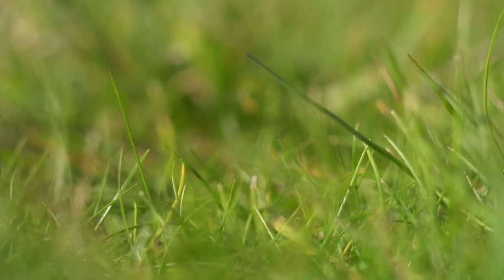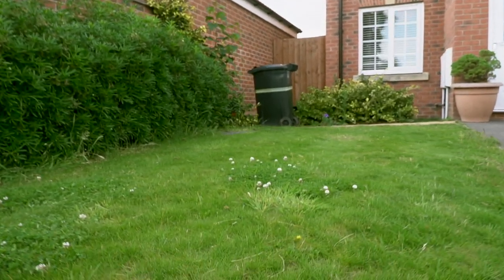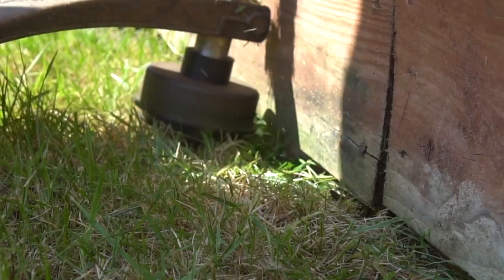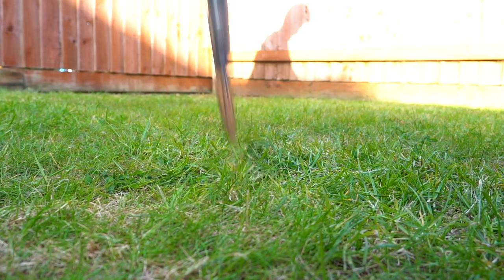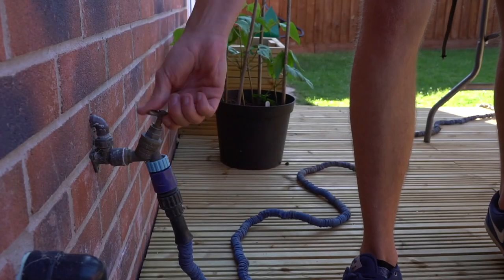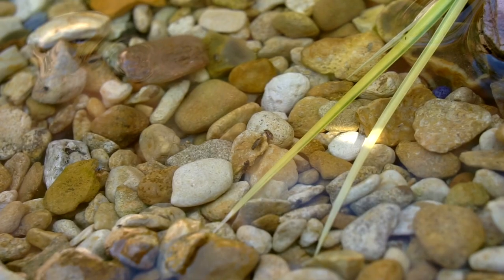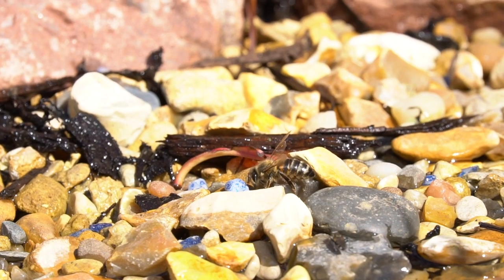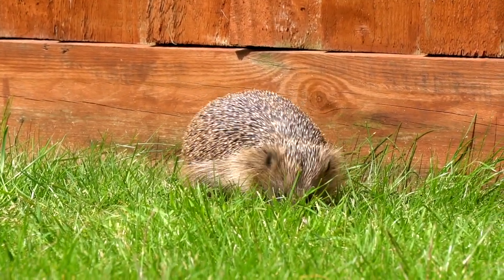Why You Should build a Pond!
A short film about why you should have a pond! Showing the reasons for building one and what will happen to your garden when you do.

This is a re-upload as I noticed an error in the last video and wished to correct it.

Relevant Hashtags: PondBuild WildlifePond​ WhytoBuildaPond DIYProject LockdownProject GardenWildlife HomeConstruction GardenLandscaping Waterfalls​